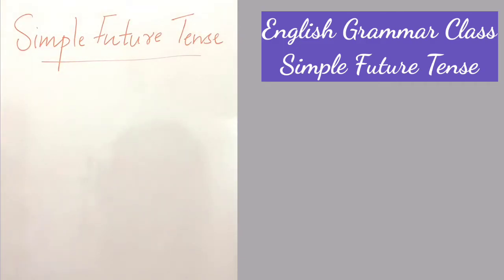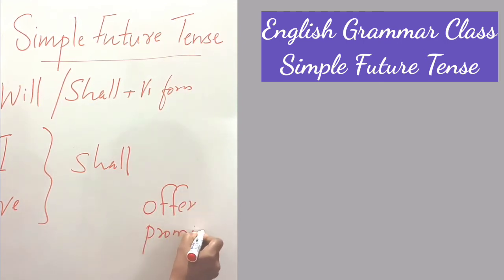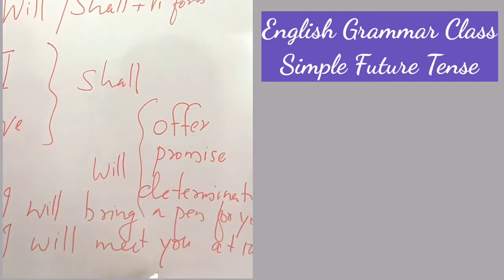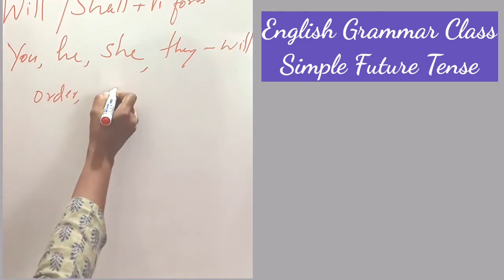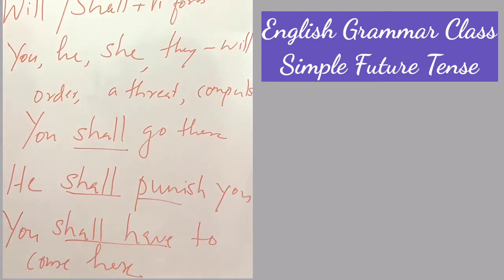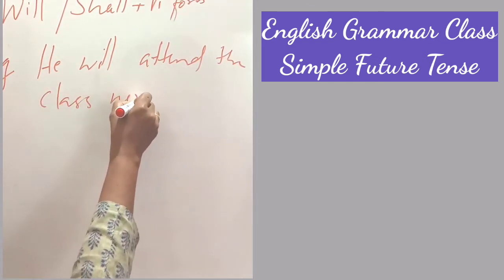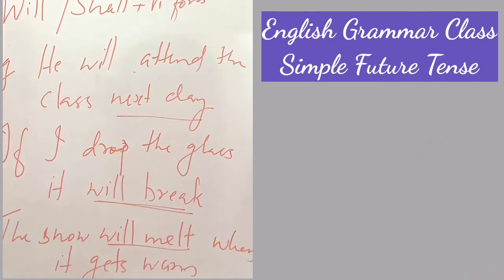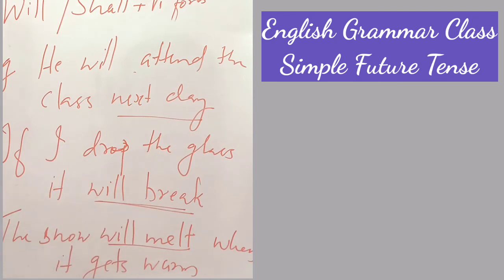English Grammar Class, Episode 9, Simple Future Tense.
English Grammar Class, Episode 9, Simple Future Tense, an easy way to learn English Grammar for All.

Copyright reserved